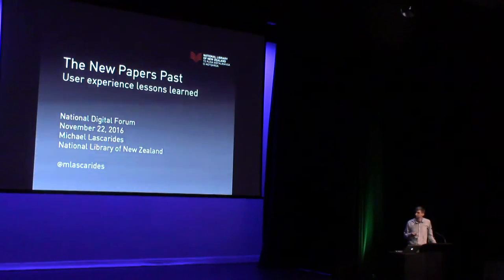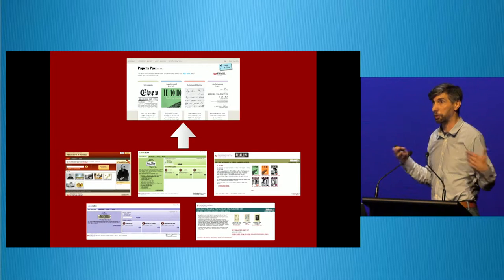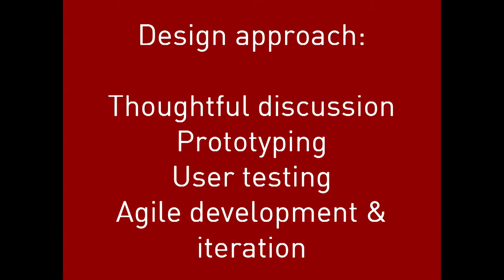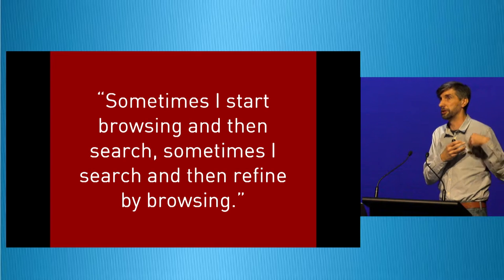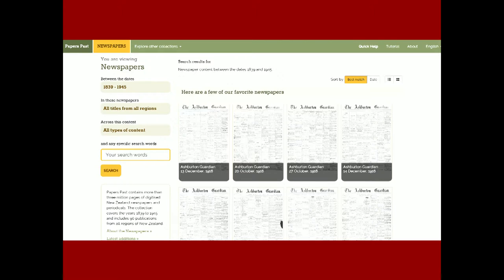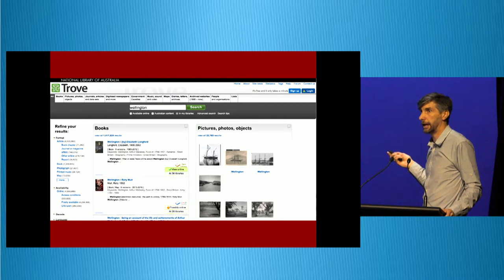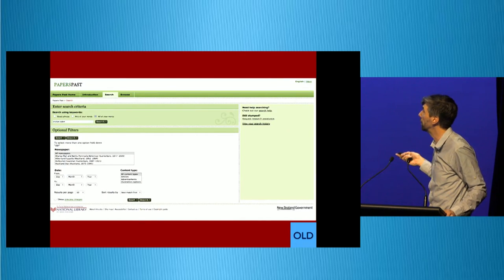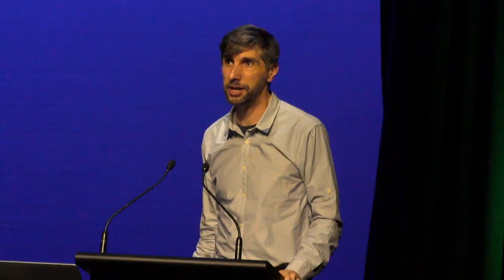Michael Lascarides (National Library) - Papers Past: A Redesign Case Study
‘Five for fifteen’ talk
11:00am - 12:30pm Tuesday 22 November, Main Stage (Soundings), Te Papa Tongarewa, Wellington, New Zealand

A look at how the National Library expanded its popular Papers Past service beyond newspapers into multiple new formats while still providing the high quality of experience that its audience demanded, through an iterative process of prototyping and testing.

Michael is a member of the project team that manages the Papers Past online service for the National Library.